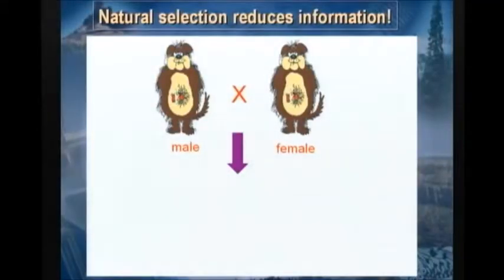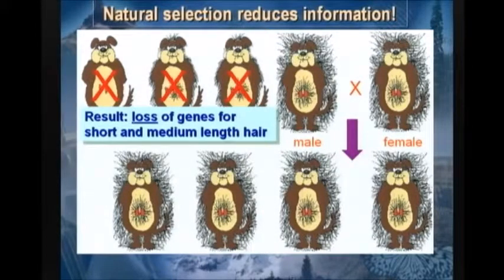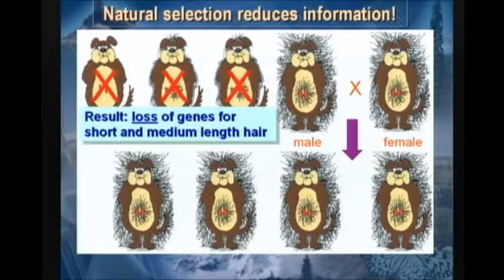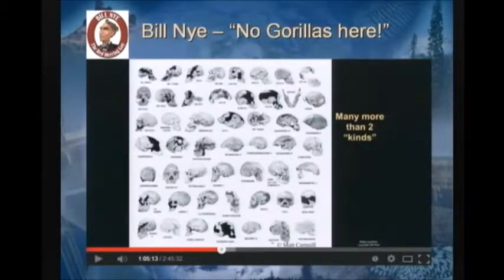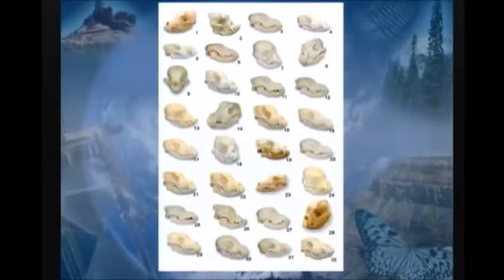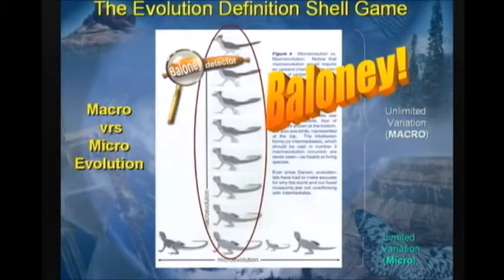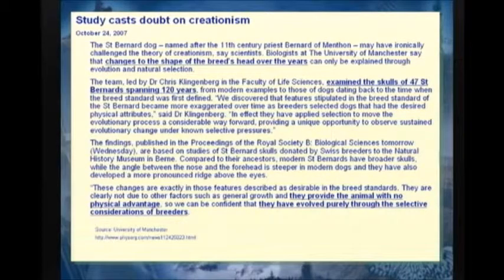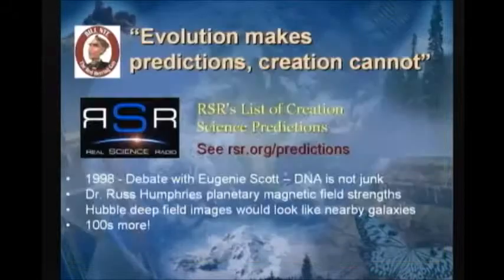Natural selection reduces information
Fred Williams discusses how natural (and artificial) selection reduce genetic information.  This flies in the face of the idea that evolutionary change can lead to new organs, features, and organisms.